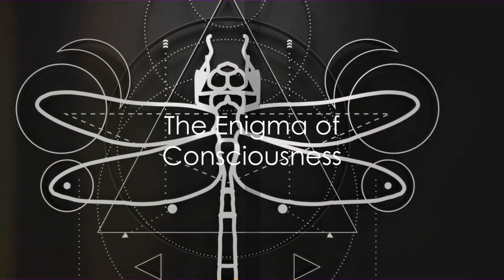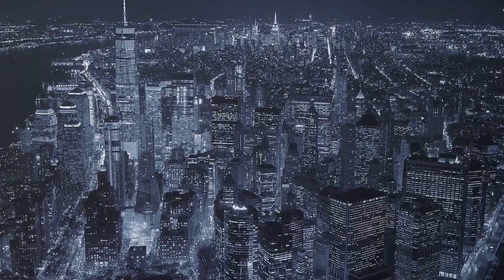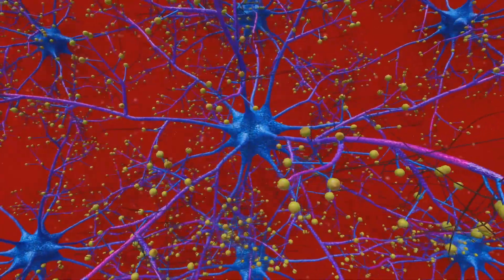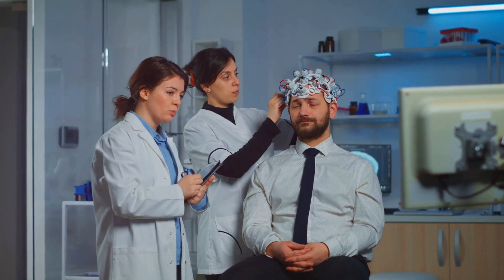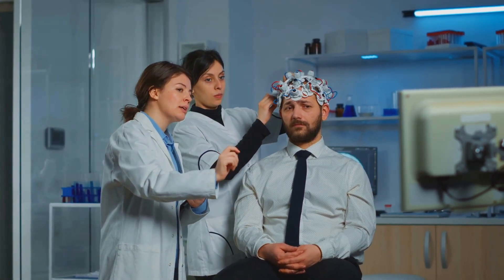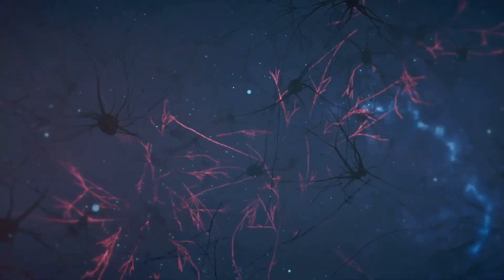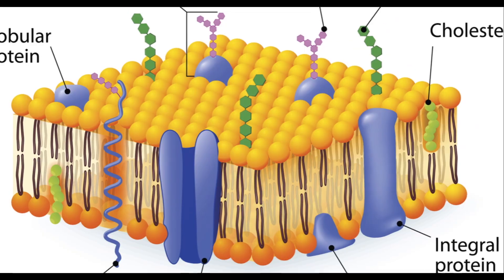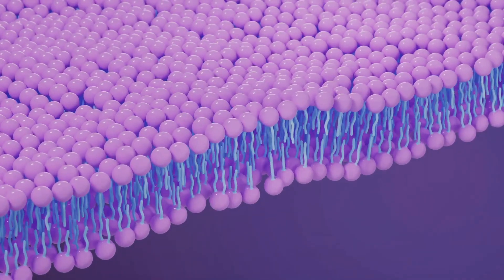OUR QUANTUM CONSCIOUSNESS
Have scientists discovered the mechanics of human consciousness? Does our consciousness exist in the Quantum Field?